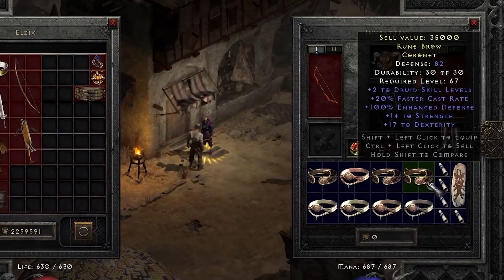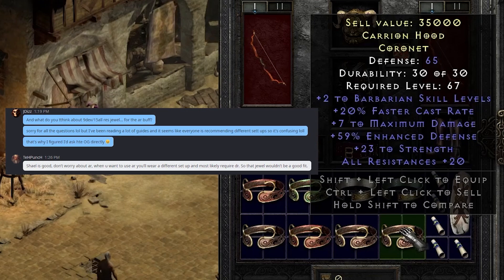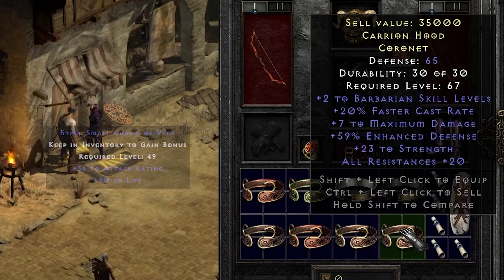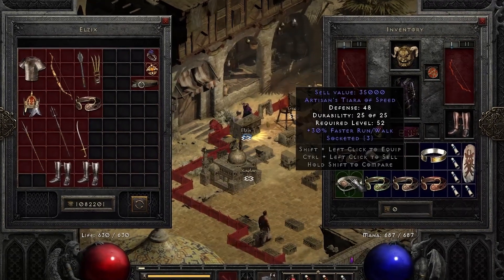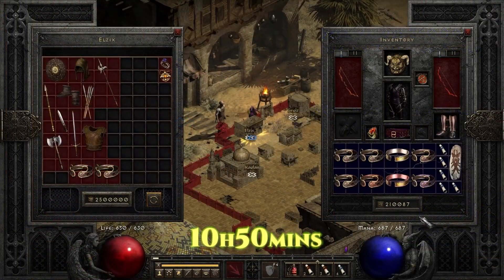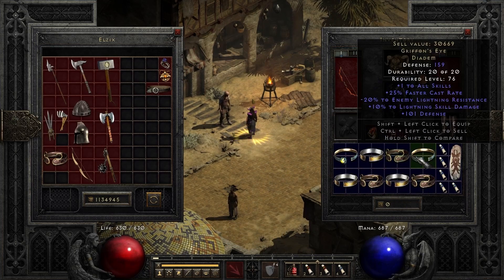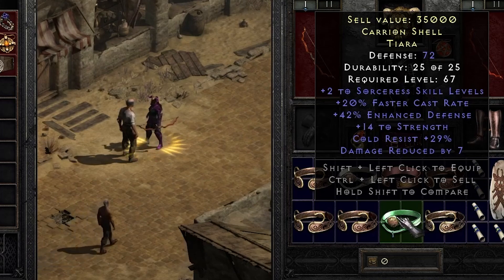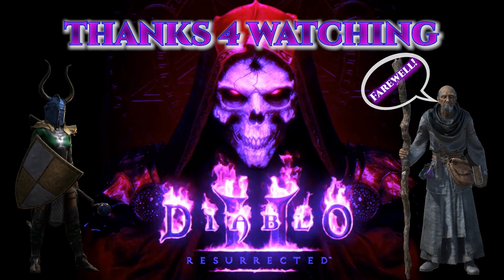I Gambled for 12 Hours Straight ~ Infinite Gambling *Part 2* ~ Diablo 2 Resurrected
I gambled 12 hours straight during the first "nights of terror" gambling event on last Friday the 12/22/2023.

I went with a more informative format for this one so hopefully some of you get something out of this!